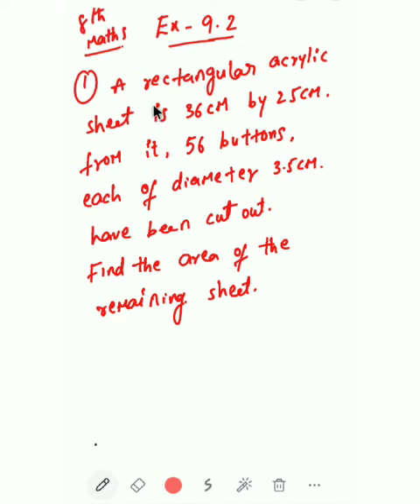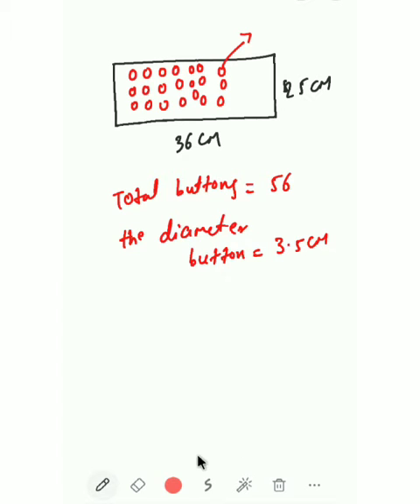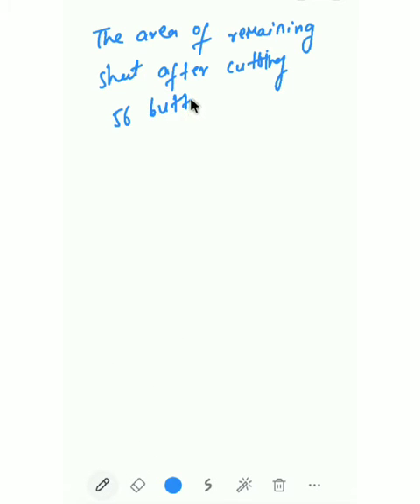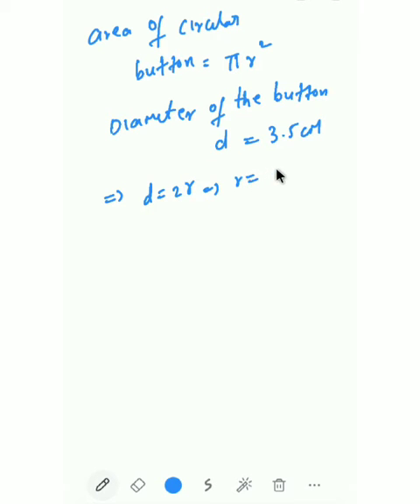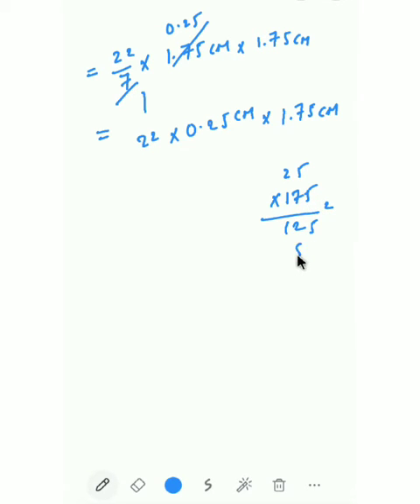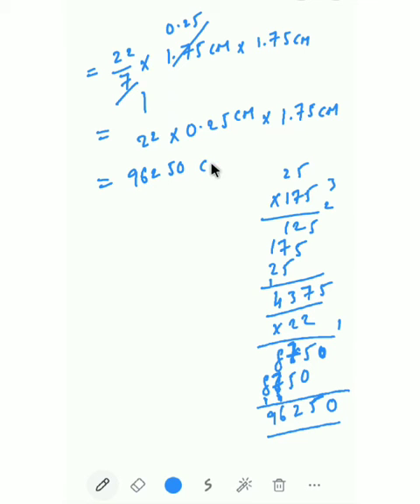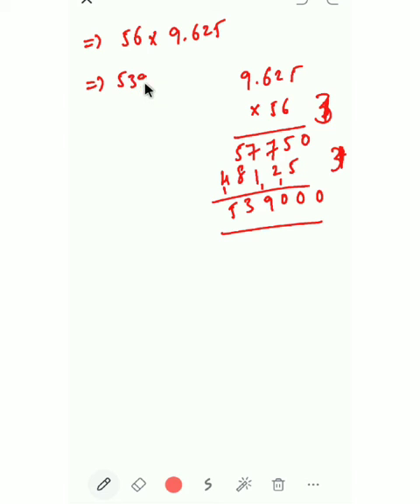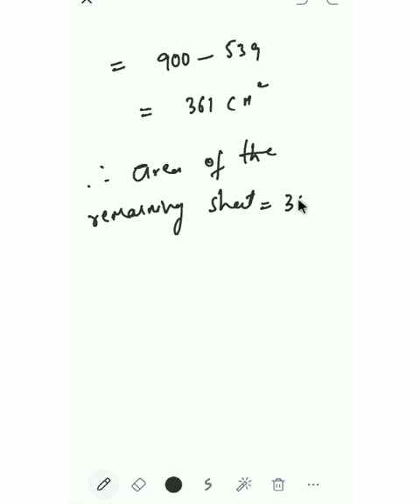MRMS VARNI DC, Maths, Grade 8, Ch-9, Areas of plane figures, Part-5